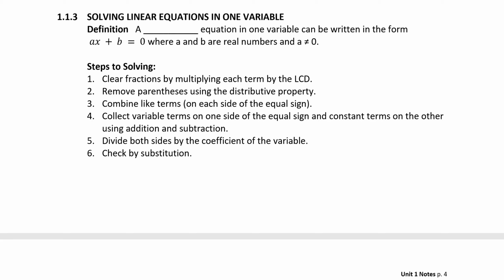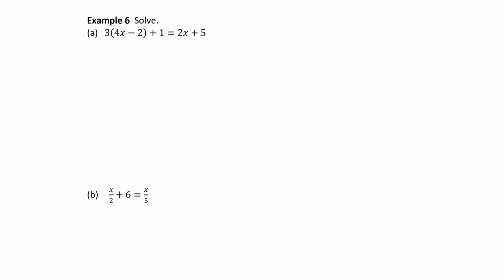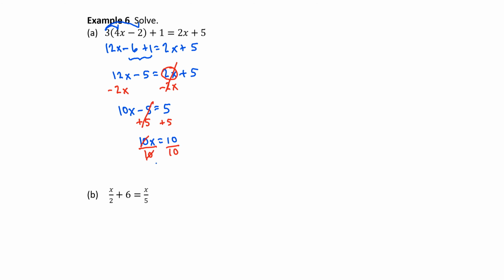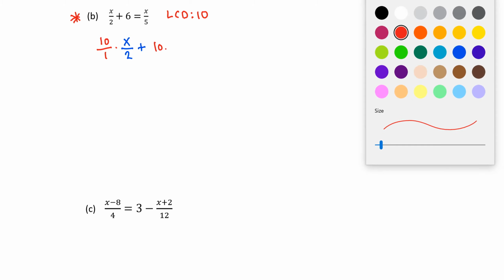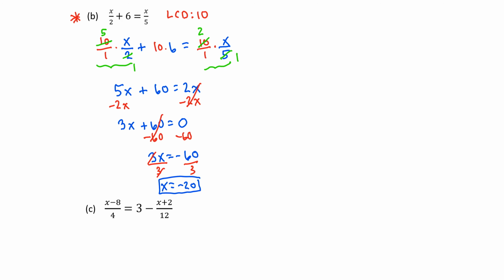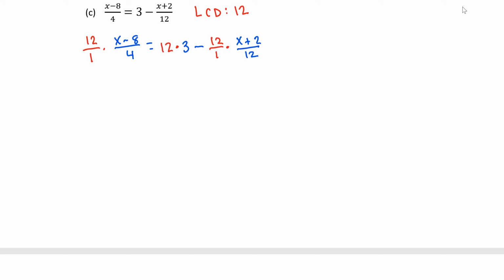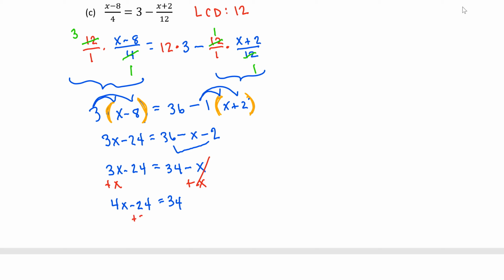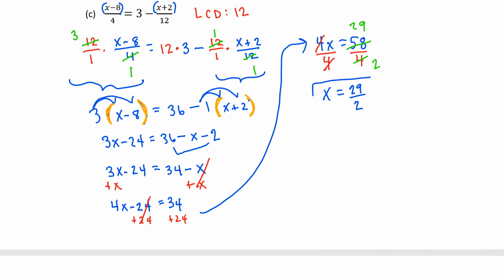1.1.3 Solving Linear Equations in One Variable